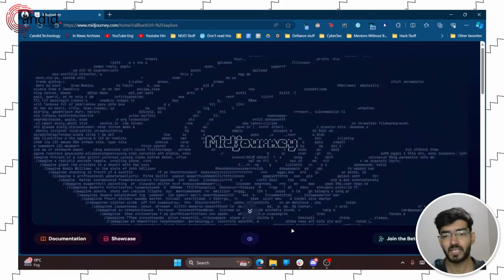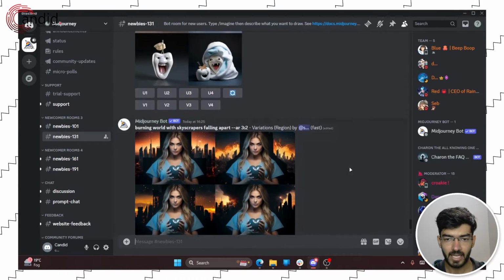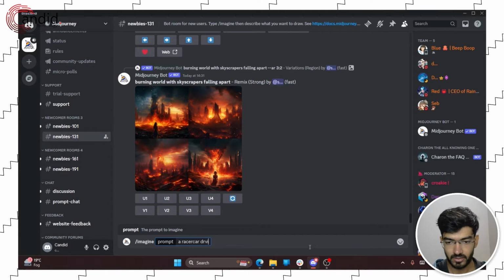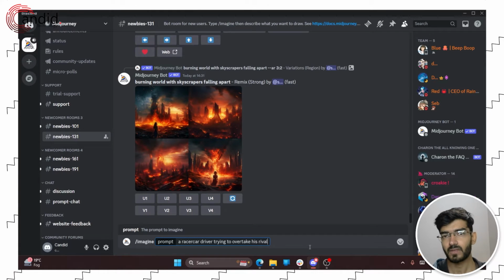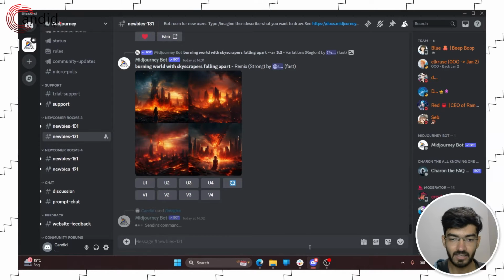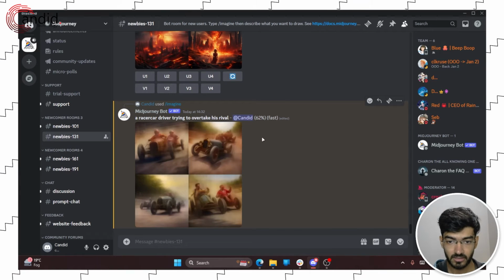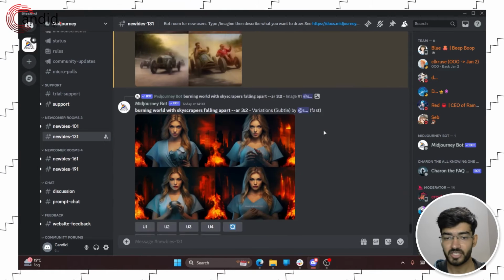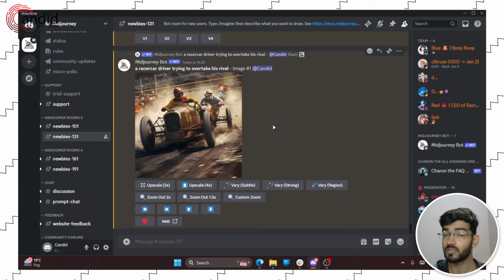How to use Midjourney for free? | Candid.Technology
Here is a brief tutorial to help you use Midjourney for free for a limited number of queries. To use all the features of Midjourney and cut through queues, you'll need a Midjourney subscription that starts at $10.